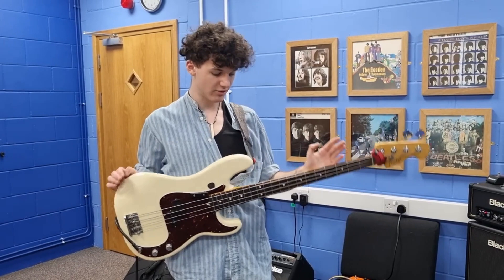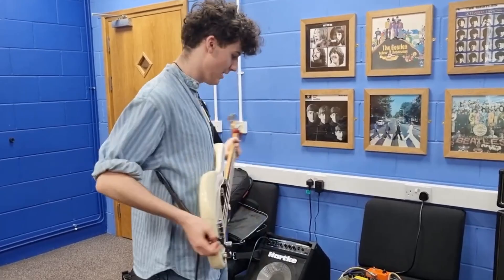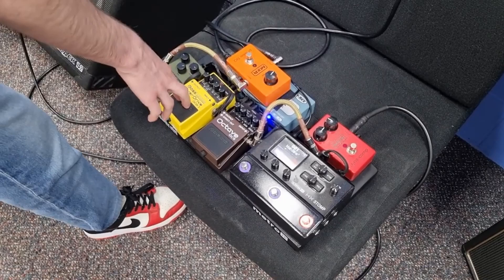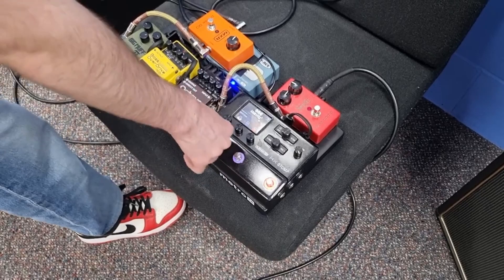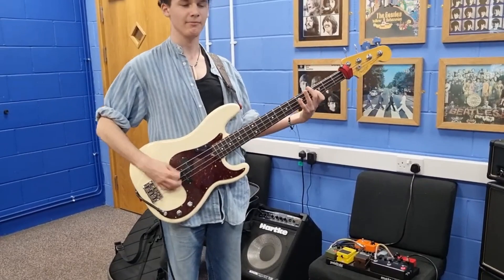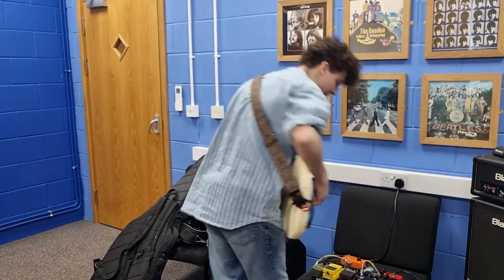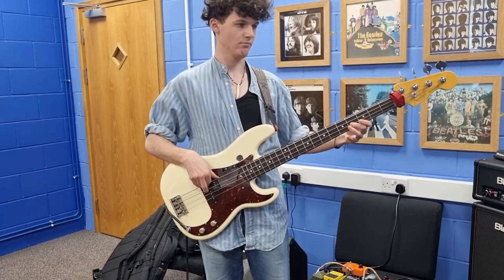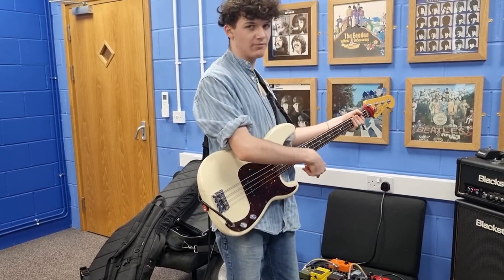Talking Gear: Mike Fuller Rig Rundown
An interview with Mike Fuller the bassist for Five Degrees North, an alternative band on the Isle Of Wight.

Check out 5DN on Spotify, Youtube and Instagram.

Timestamps
0:00 Intro
0:13 Bass
0:49 Pedalboard
2:00 Amp and 2nd Bass
2:37 Sound demo
4:24 Outro